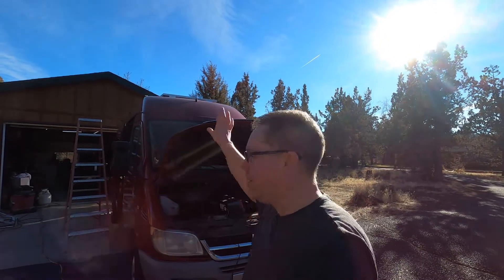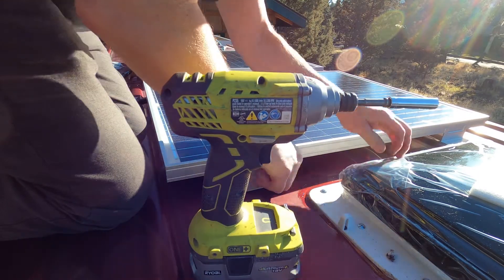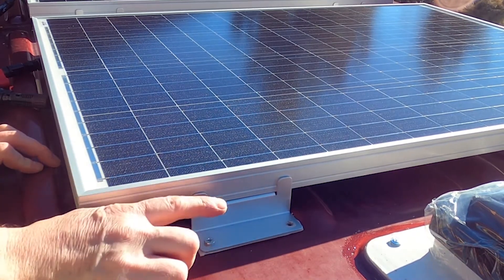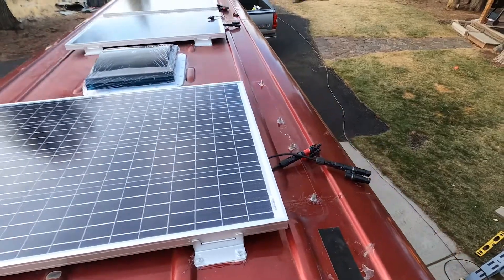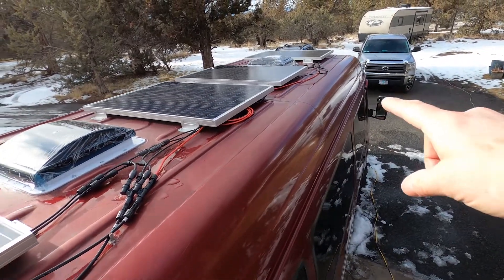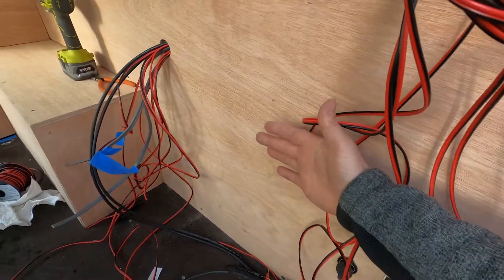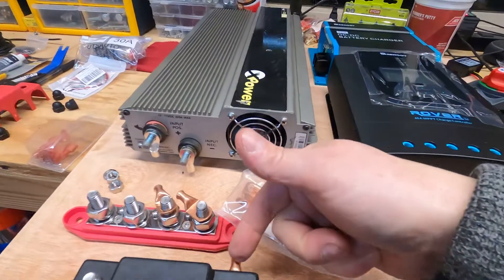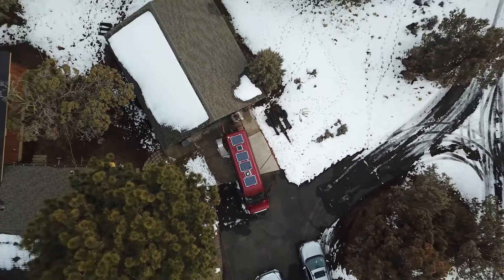Solar panel install on my 2006 Sprinter "off grid van build" Van Life!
In this Video I install solar panels on my 2006 Sprinter "off grid van build" and set up the controllers. Out of all of the projects on this van I think this has been the one I have been looking forward to the most. It was a little bit intimidating at first but after a little research and jumping in with both feet it is not as complicated as some people make it out to be. I do have a background in electronics so maybe I have a huge advantage over somebody who has never tried this before but I would say it is not an impossible task. I learned a lot and I am sharing that with you in this video hopefully it is helpful.

TOHUU Diesel Heater, 24V 5KW,
HQST 100, 150, 200, 400 Watt 12 Volt Solar Panel (4-Pack Solar Panels).

Solar panels
HQST 100, 150, 200, 400 Watt 12 Volt Solar Panel (4-Pack)
Wires and lugs 4 Post Power Distribution Block Bus Bar Pair with Cover
KNACRO DC-DC Boost Converter DC 12V to DC 24V
EWCS 2/0 Gauge Premium Welding Cable Black + Red Combo Pack - 20 Feet
WUPP 12 Volt Fuse Block, Marine Boat Fuse Block Waterproof 12 Way
10pcs 2 Gauge 2 AWG x 3/8” Pure Copper UL Listed Cable Lug Terminal Ring Connectors
10pcs 2/0 Gauge 2/0 AWG x 5/16” Pure Copper UL Listed Cable Lug Terminal Ring Connectors
SELTERM UL Listed Heavy Duty Wire Lugs,(8 AWG)
8 Gauge 8 AWG 25 Feet Black + 25 Feet Red
Usb Plugs
DAMAVO YM1218 USB C & USB A Dual Port Car Charger
Renogy Advanced Rover Li 40 Amp 12V/24V DC Input MPPT Solar Charge Controller with Bluetooth
Renogy 20A DC to DC Battery Charger
Fans
Maxxair 00A04401K Smoke Roof Top MaxxFan with Mounting Tabs
WAYLIBERTYS RV Roof Vent Fan 12V